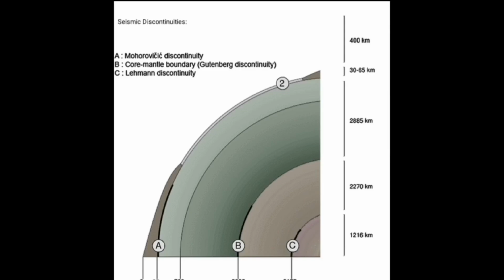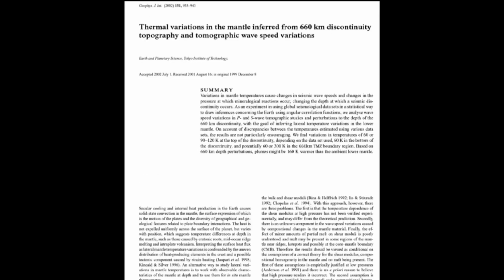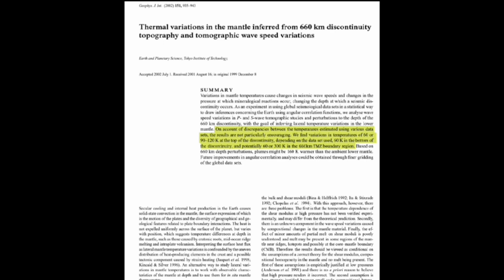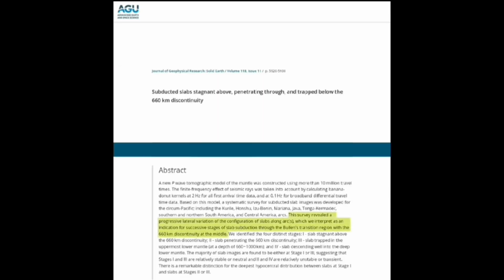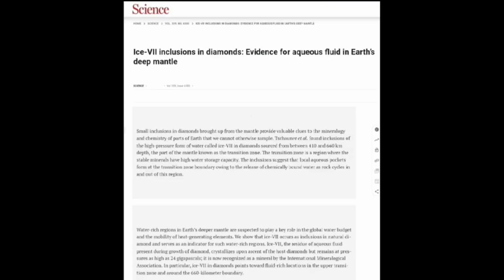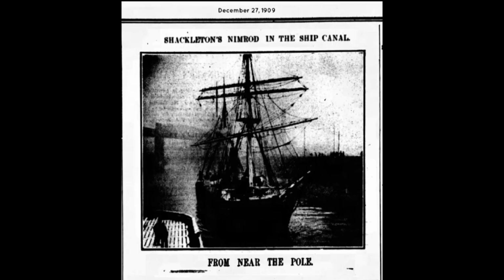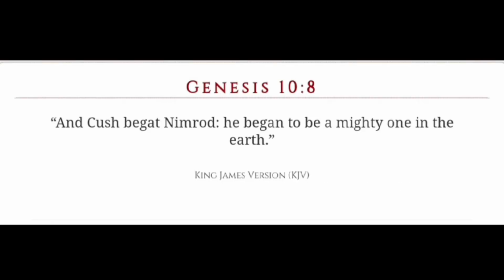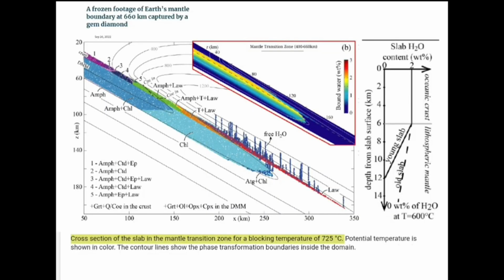Cold Temperatures And Ice In The Earth's Mantle